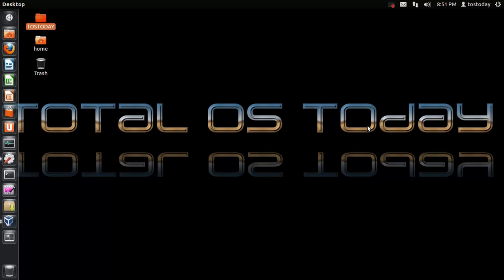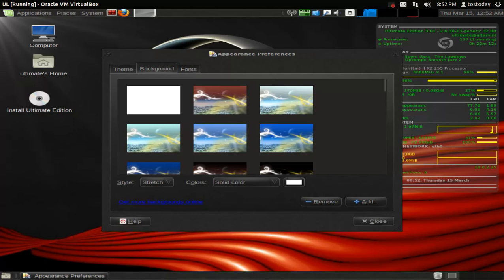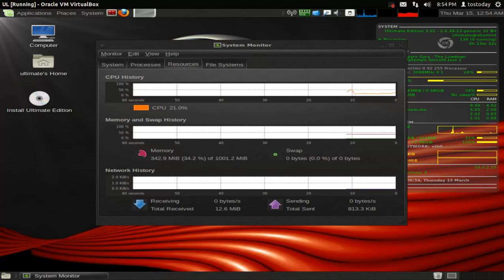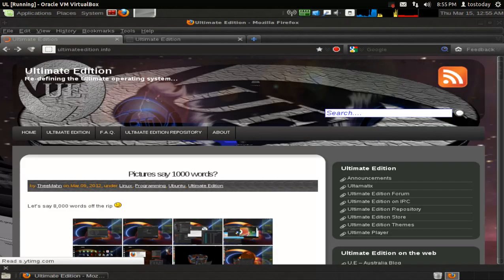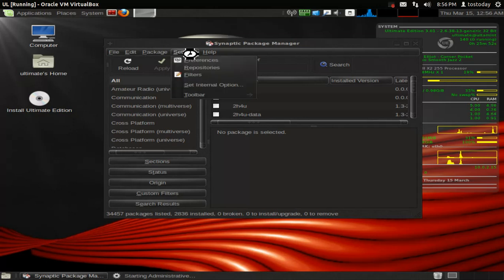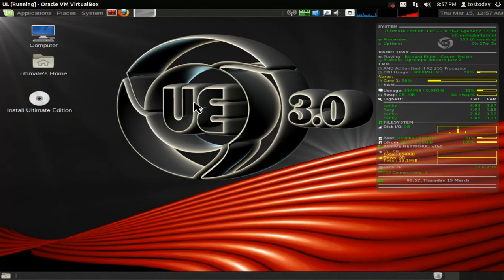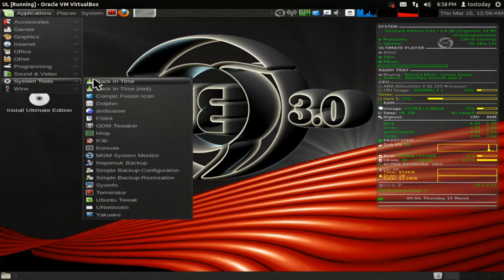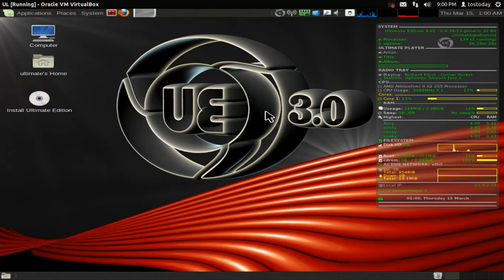Linux OS Review-Ultimate Edition 3.1